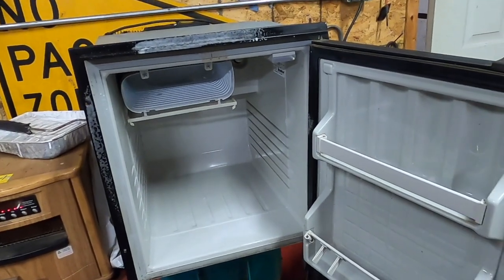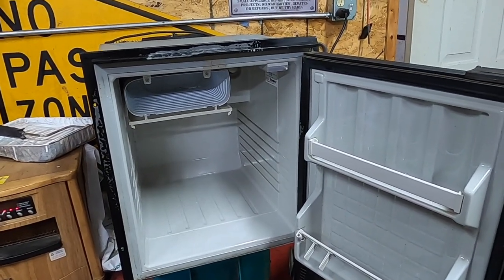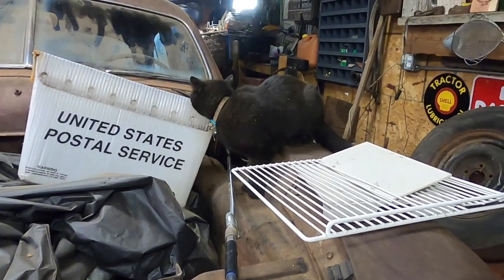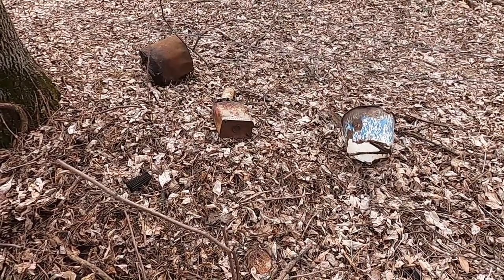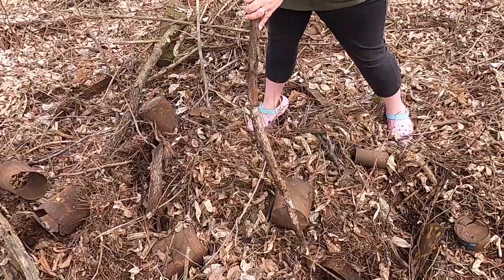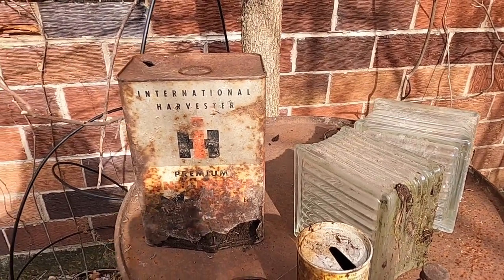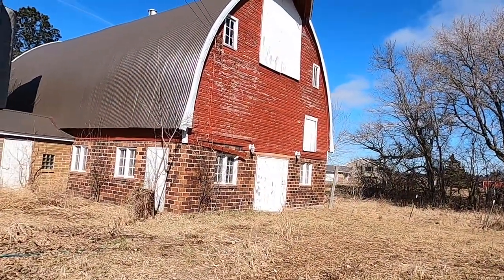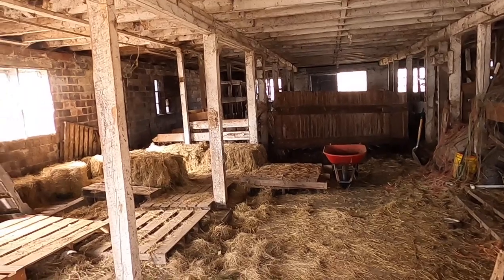Finding old stuff in the woods, painting Amandas room, Fixing the barn door